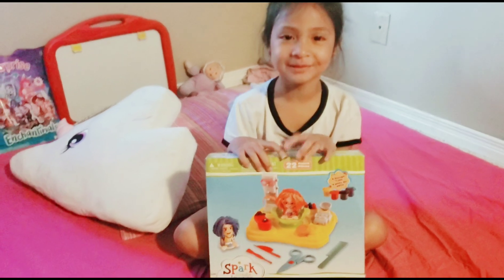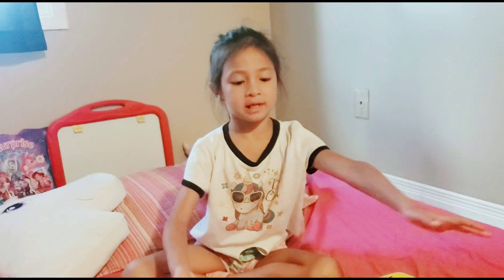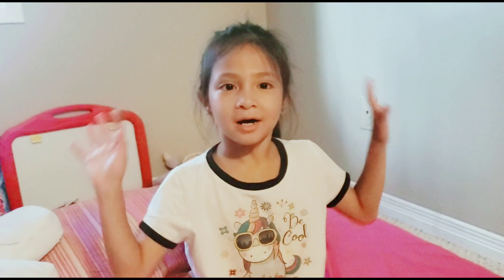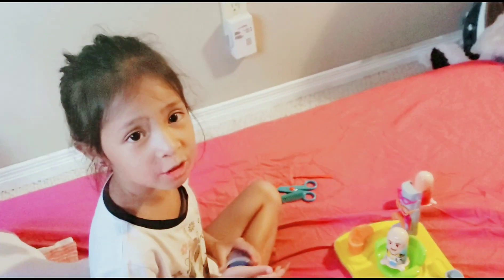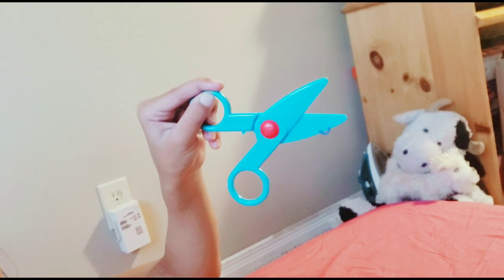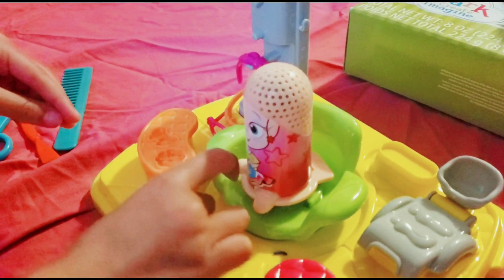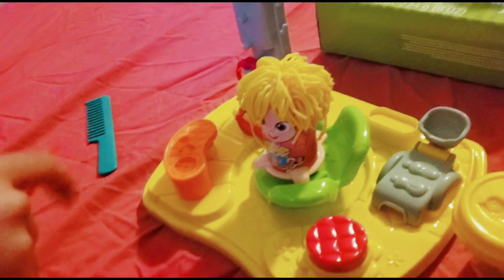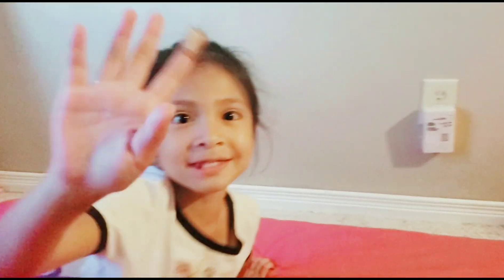TOY REVIEW BY DANA - Hair Salon Dough Set for kids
My brother bought me this toy, and I'd like to share it with you guys.